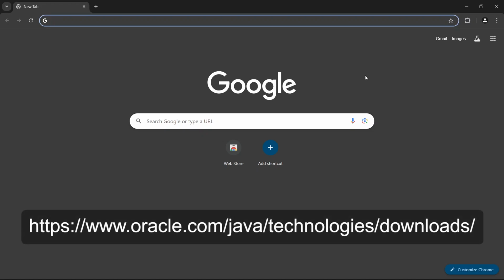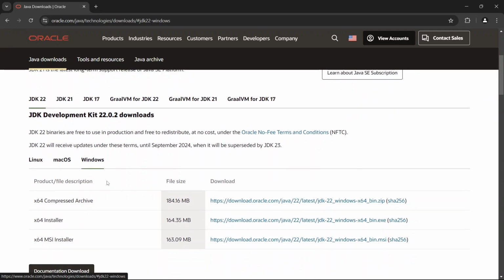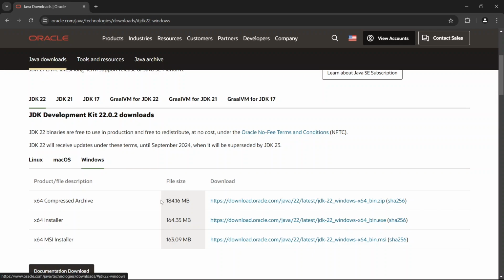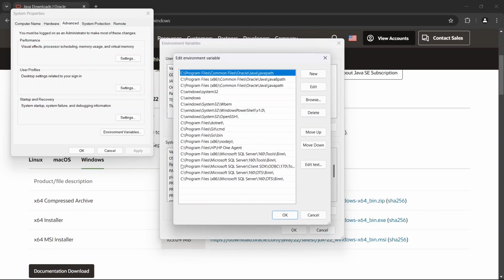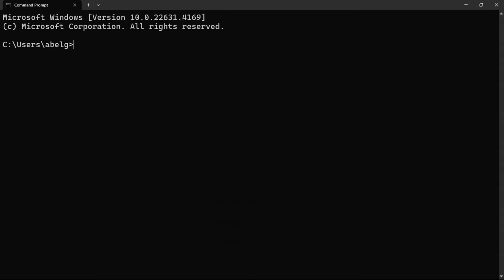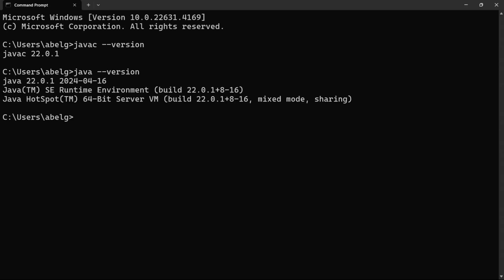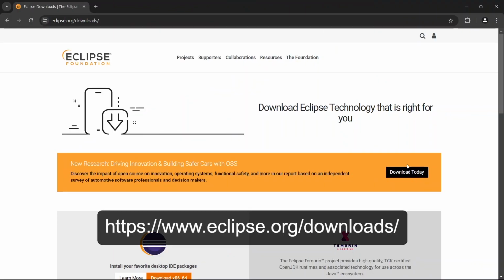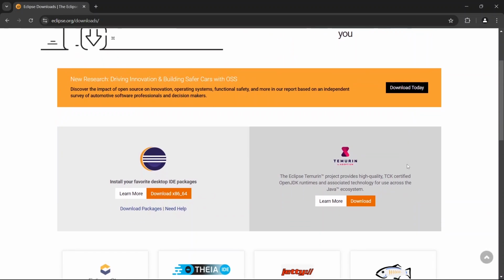Object Oriented Programming in Java: Setting Up Environment | Part 1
In this video, we will guide you through the process of setting up your Java development environment for object-oriented programming (OOP). You’ll learn how to install Java, add Java to your system PATH, and verify the installation. We’ll also introduce you to key concepts of OOP, such as classes and objects, and explore the Java APIs. Finally, we’ll discuss the steps involved in compiling and executing Java programs and show you how to install Eclipse IDE for an efficient coding experience. Whether you’re new to programming or looking to refresh your Java skills, this tutorial has everything you need to get started!